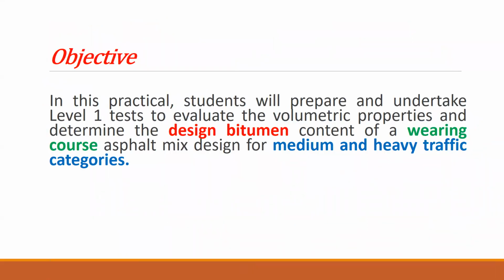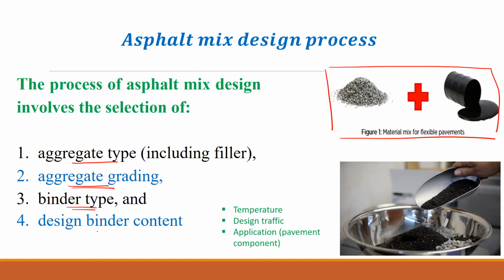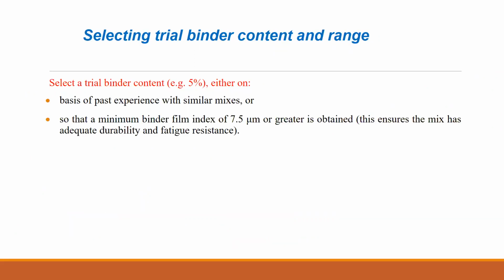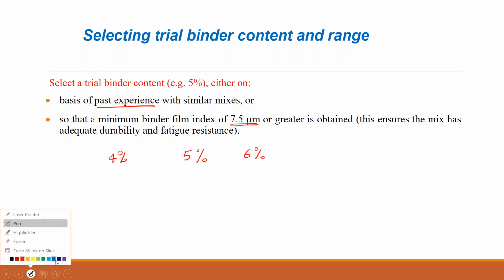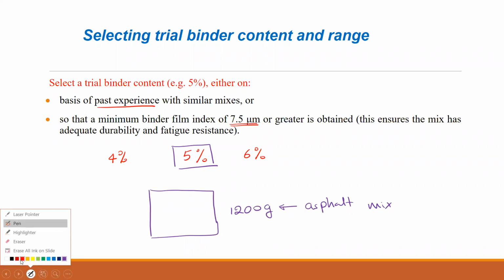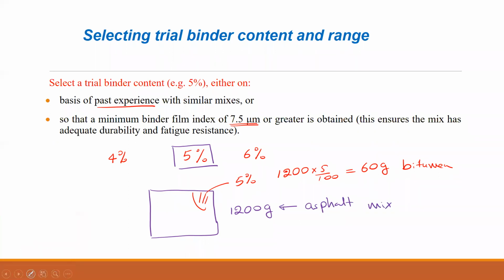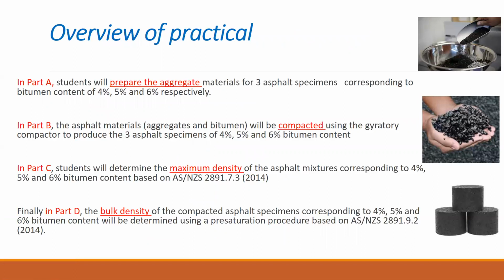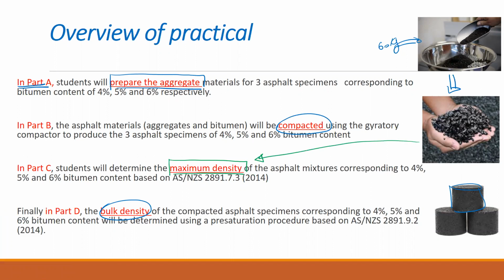Asphalt Mix Design Practical - Introduction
In this practical, we will prepare and undertake Level 1 tests to evaluate the volumetric properties and determine the design bitumen content of a wearing course asphalt mix design for medium and heavy traffic categories.